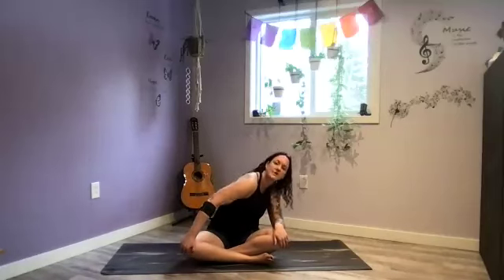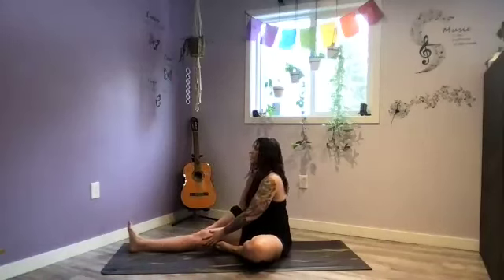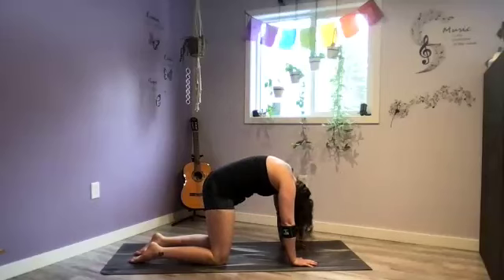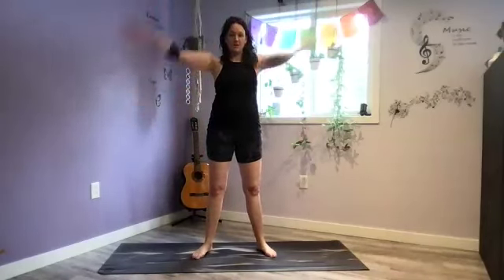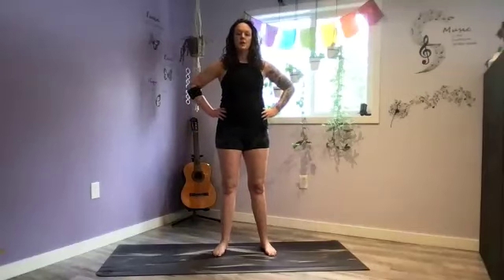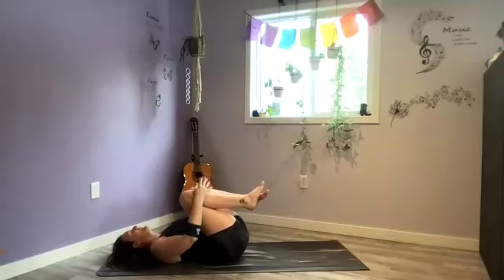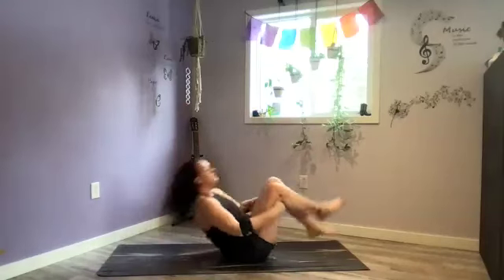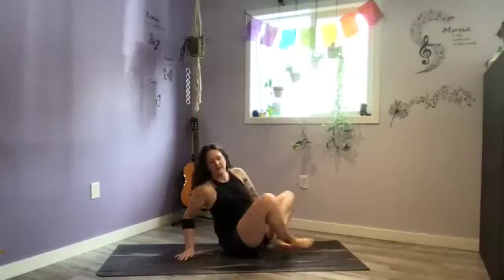Kundalini Intro Class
Welcome to the wonderful and magical world of Kundalini!!

Would love to hear your comments and thoughts below!